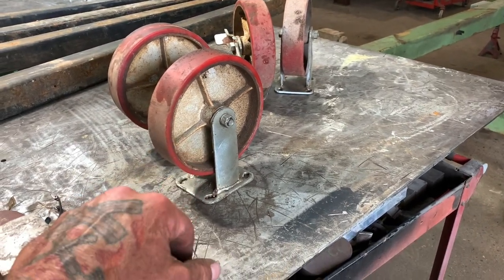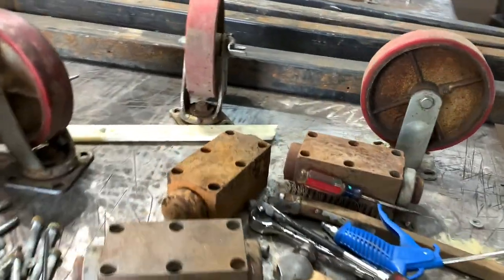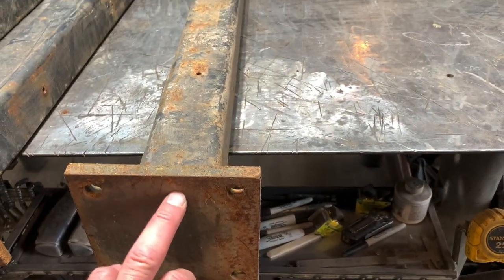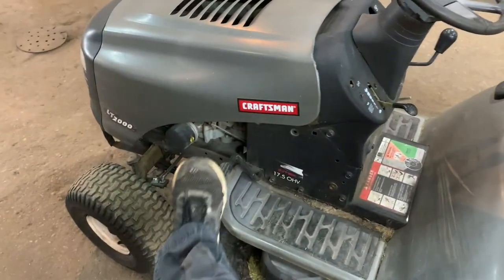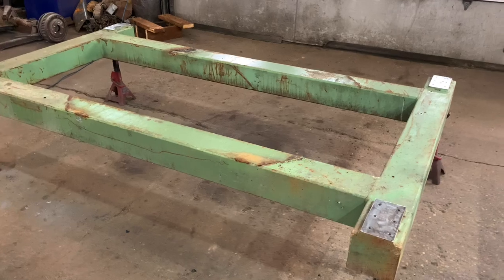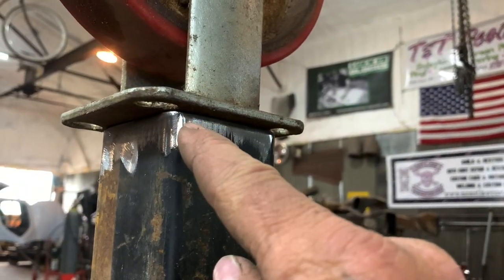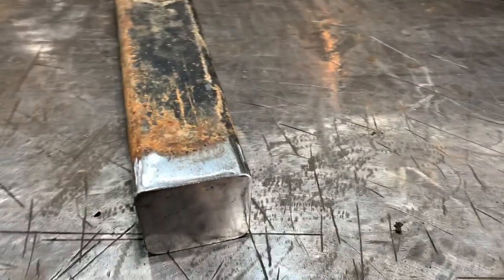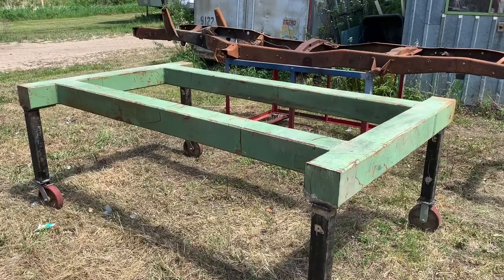Building a Hot Rod Frame Table